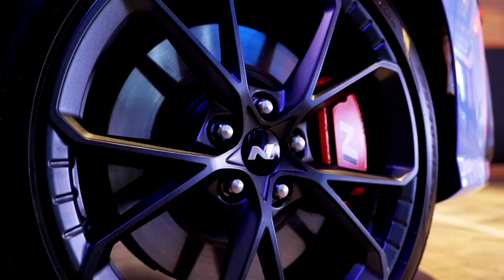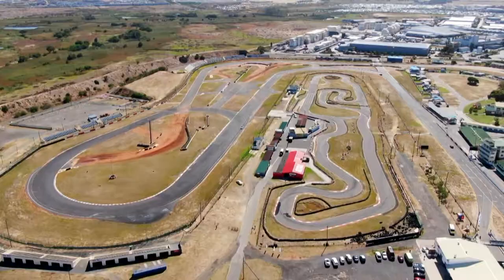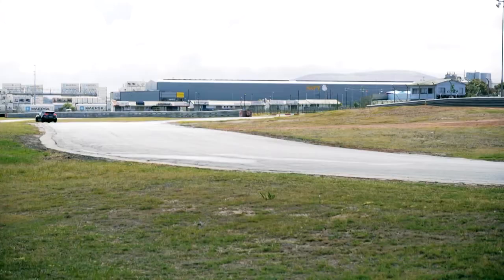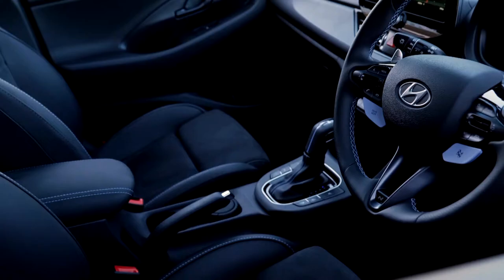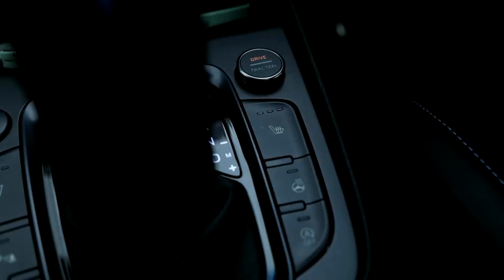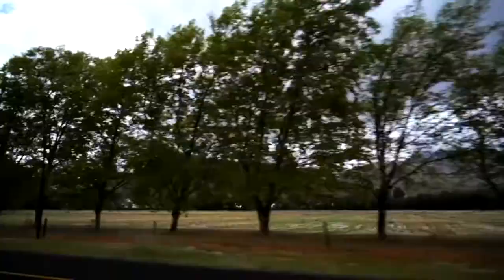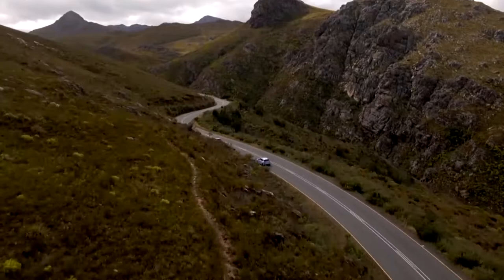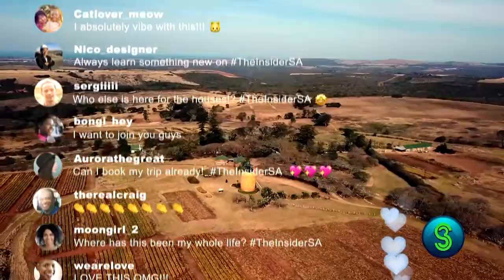Nadia Jaftha & Thabiso Makhubela took Hyundai's new N Series for a test drive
Hyundai demonstrated the full power of their KONA N + i30 N performance vehicles to The Insider SA, Nadia Jaftha, Tshego ‘Koke’ Mosupye, Thabiso Makhubela and more at their launch.

Recognising that their KONA SUV and i30 models are enduring favourites of the motoring public, Hyundai has modified both, in a new, high-performance N-series – with a facelift to match. Their media launch in Cape Town was a proud one for Brand Manager, Rachael Layzell, who explained that the day included a track event at Killarney Race Track and a test drive on the Mother City’s most scenic roads to experience the power and features of both vehicles first hand.

Watch The Insider SA, Monday evenings at 5:30PM and repeats on Saturdays at 1PM on SABC3 (Channel 193 on DSTV).